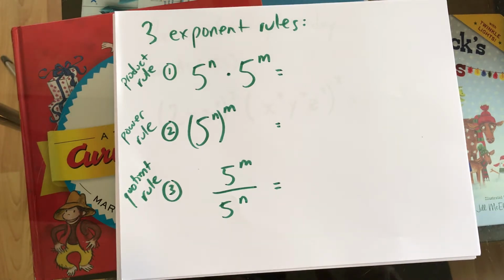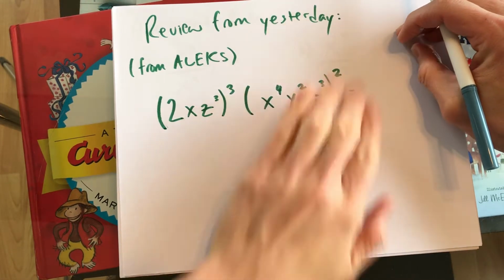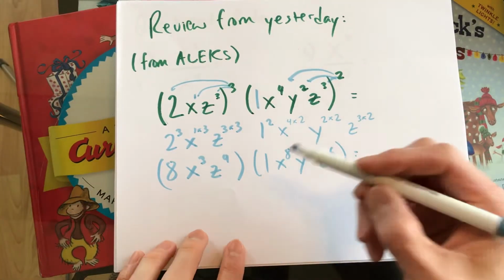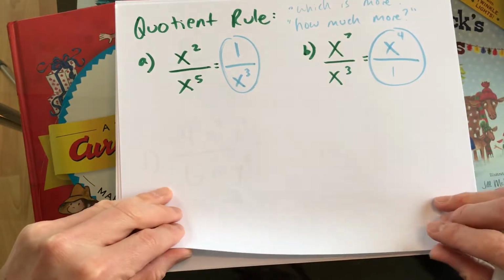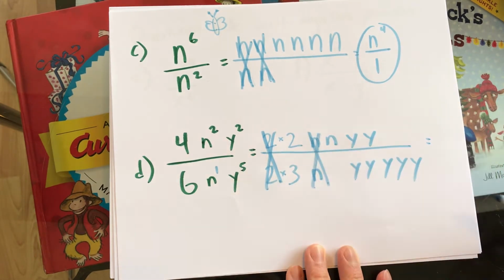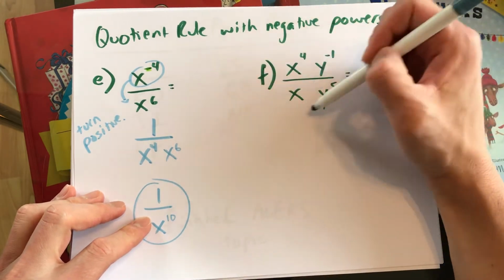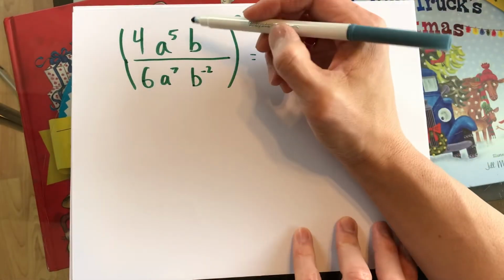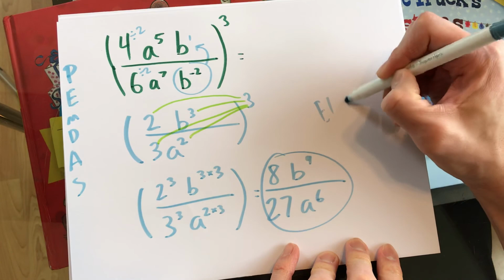Math 1 (Fukao) - Exponents Day 2 - March 18, 2020